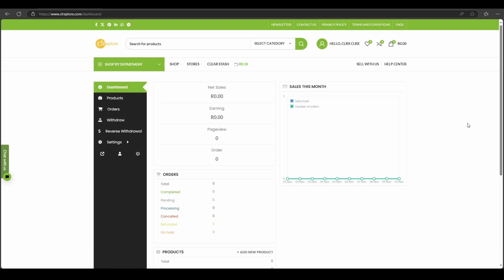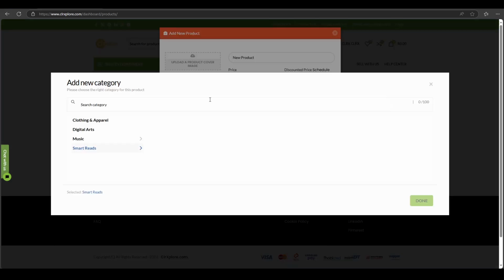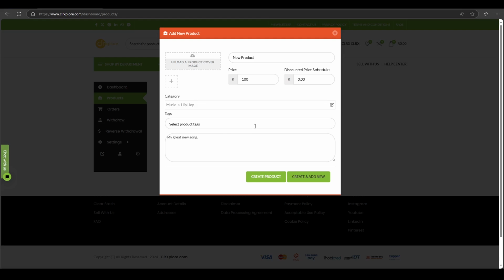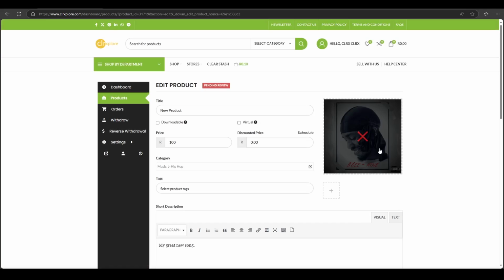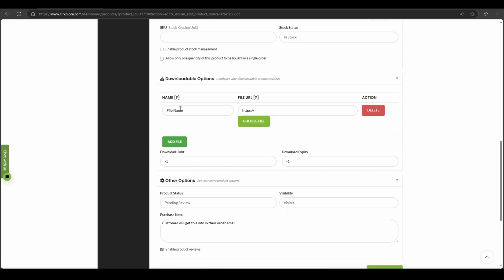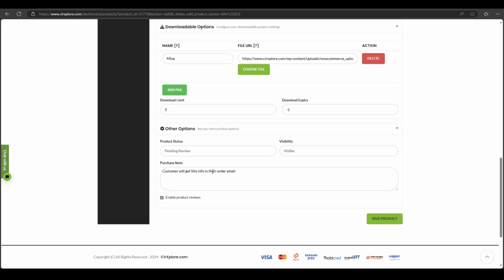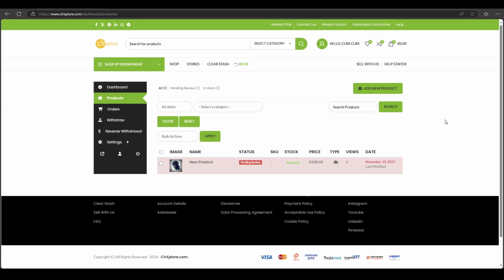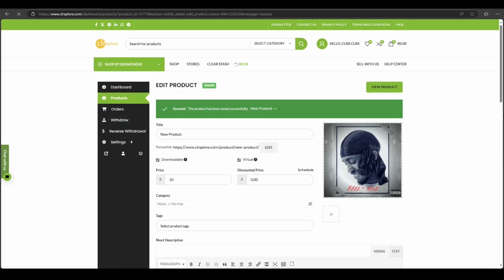Clrxplore - How To Upload A Product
Learn how to upload your digital product to CLRXPLORE with ease! This step-by-step guide shows you everything—from adding your product name, setting the price, uploading images, to choosing categories. Perfect for musicians, authors, and digital creators, discover how to make your products available to a global audience. Whether it’s music, eBooks, or digital art, start selling your work on CLRXPLORE today!

today and see how it works.